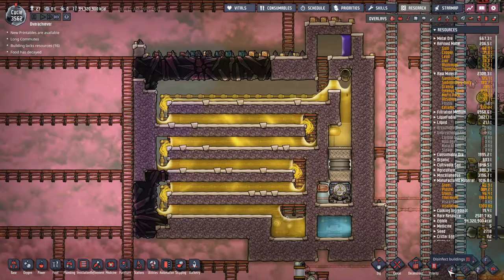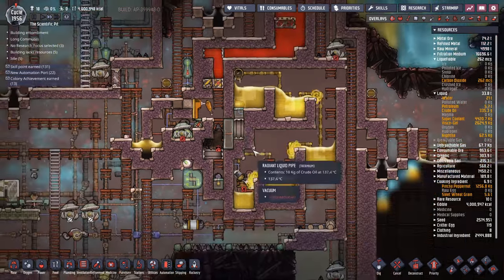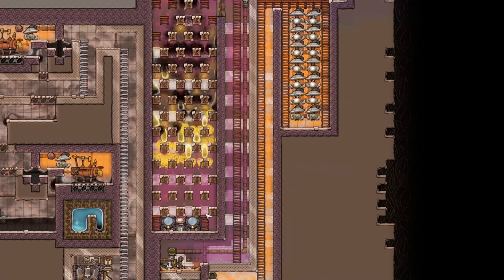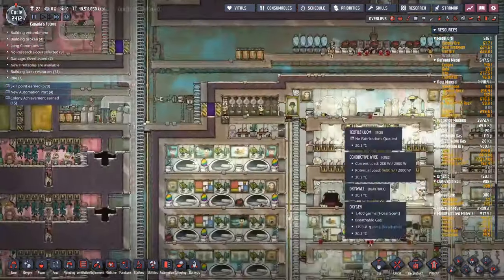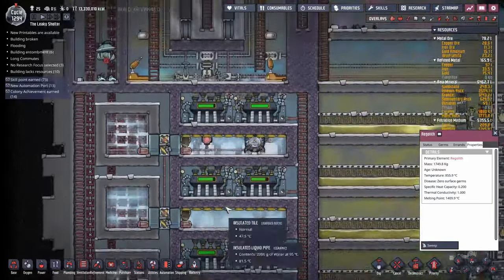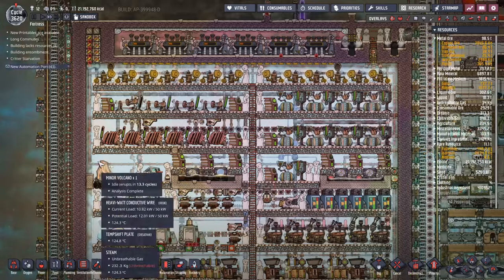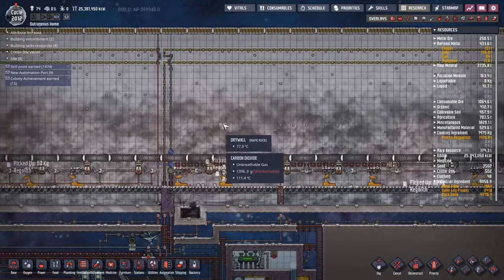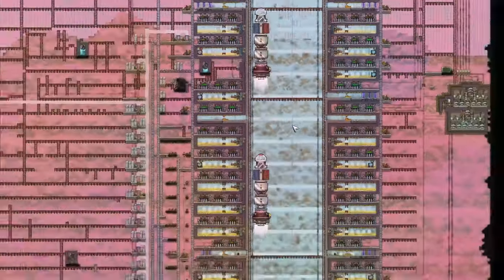My Favorite 5 Ridiculous builds : Oxygen not included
Been meaning to put together one of thees for a while, I tried to spread out the samples from multiple base submissions. I think my favorite bit is that the petroleum boiler and the sour gas boiler are 5 and 4 on the list respectively. Anyway hope you enjoy.

Petroleum boilers
Flaivo Base Lovin 8
OmniXBro  Base Lovin 9

Sour gas boiler
IXTHYS Base lovin 17

Insulation melter
Roland Ireland - Base lovin 5

Regolith melter
Koen Visser Base lovin 7

Industrial sauna
Tenoim : Base lovin 15

Desalinator magma pumps
putz11033 : Base Lovin 14